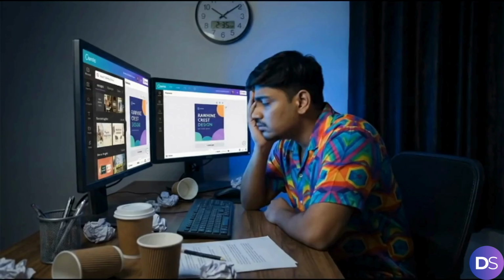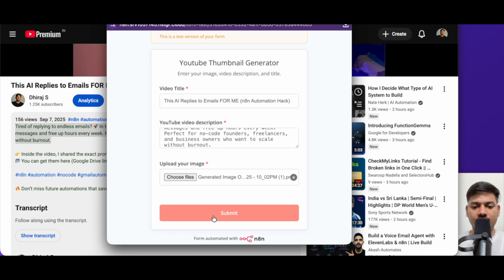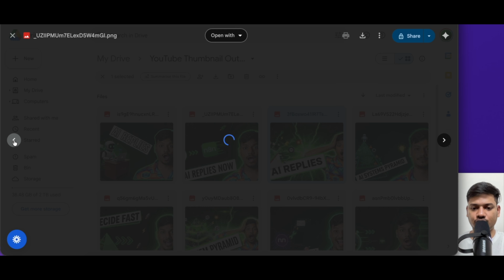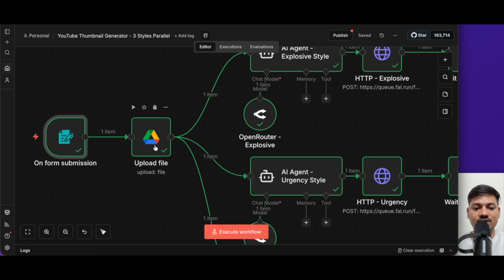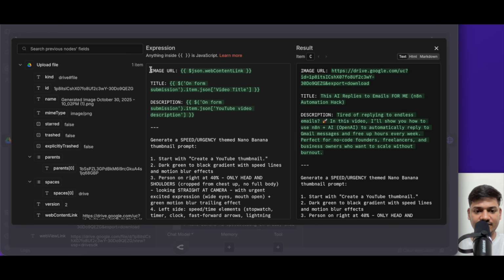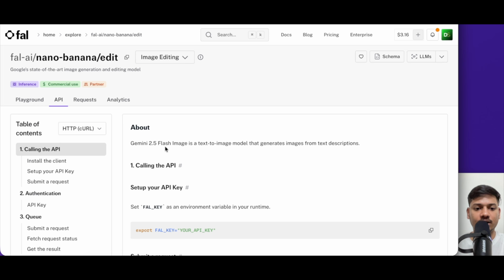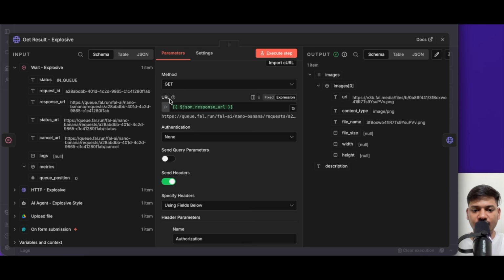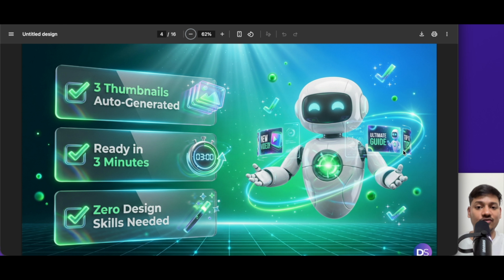I Replaced Canva With This AI Thumbnail Generator 🔥 (no code)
🔥 I Built an AI That Creates Thumbnails in 60 Seconds! (n8n Automation)

Tired of spending 2+ hours designing ONE YouTube thumbnail? I was too. So I built my own AI-powered thumbnail generator using n8n automation.

Just upload your photo, add your video title, hit submit — and within 60 seconds, you get 3 DIFFERENT professional thumbnail styles:
✅ Explosive Style
✅ Urgency Style
✅ Creative Style

No Canva. No Photoshop. No design skills needed. The AI does EVERYTHING for you.

In this video, I'll show you exactly how to build this step-by-step.